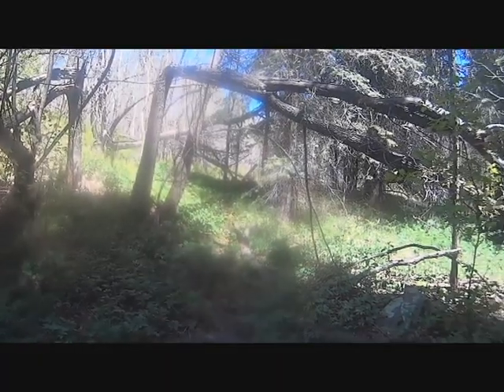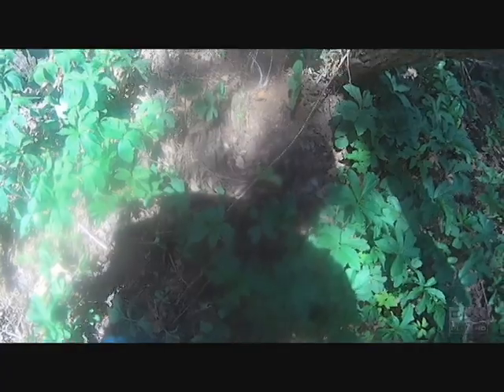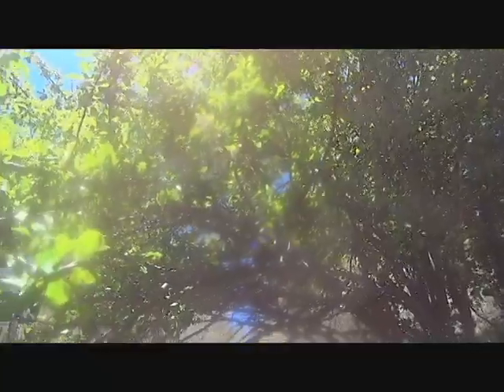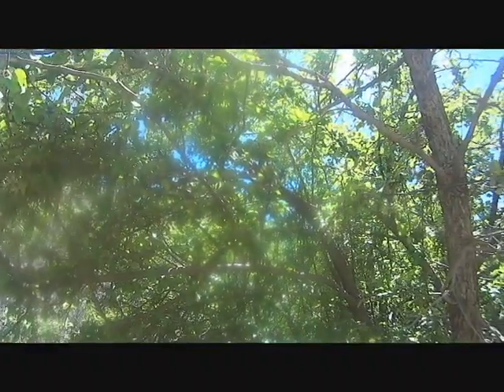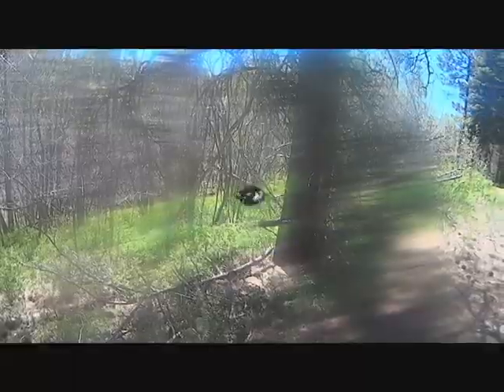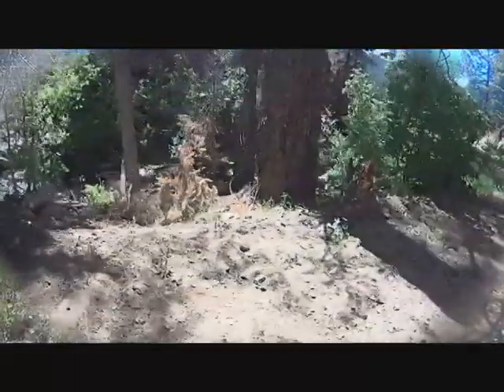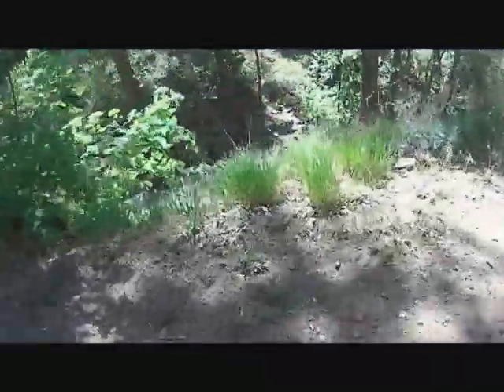BIGFOOT RESEARCH 16 MAY 2014 SHORT TRIP TO HOT ZONE PART 2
I continue to walk through the Hot Zone looking for clues as to how the lack of rain might effect the food sources available to the animals.  It was a dry spring this year, and the news is not good.  However, it was a good test for the new helmet camera.